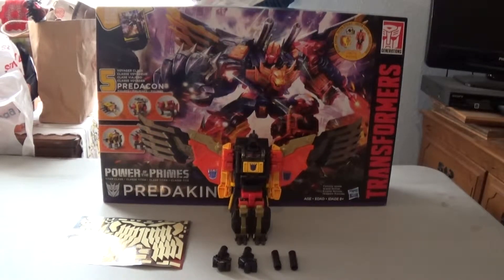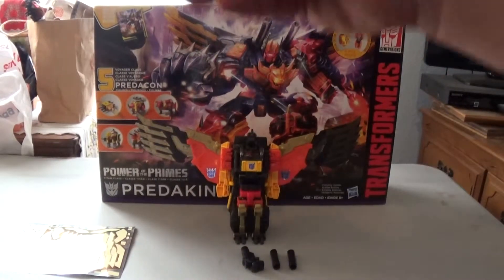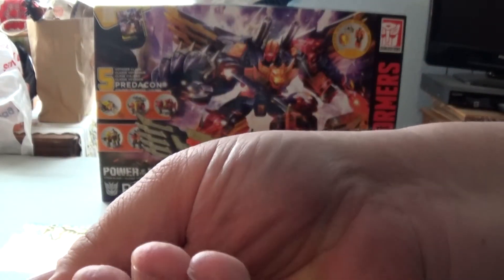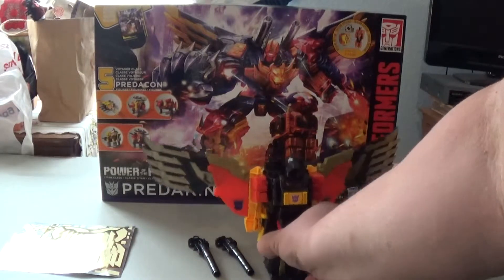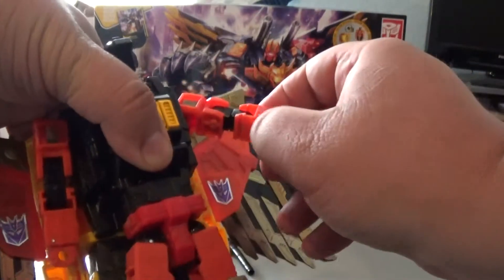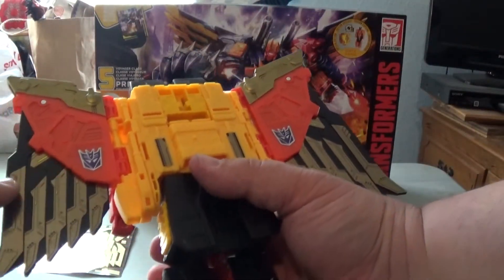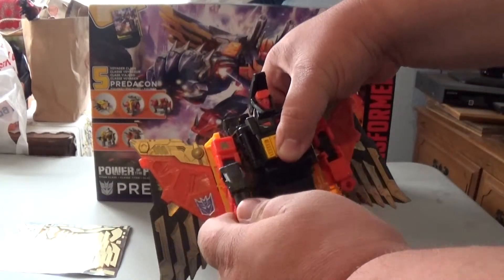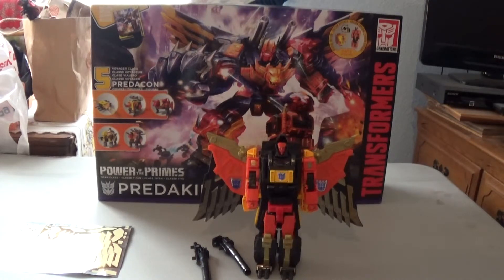Power of the Primes Predacon Reviews part 3 Divebomb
This is part 3 of 6 of my predacon reviews